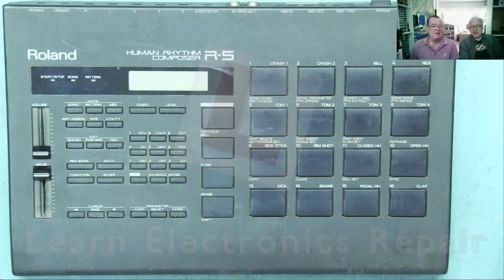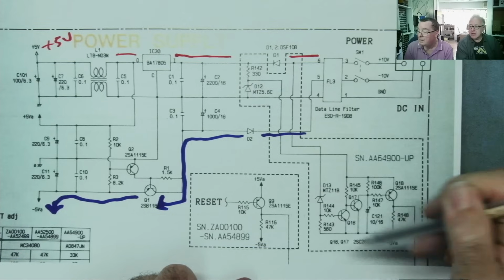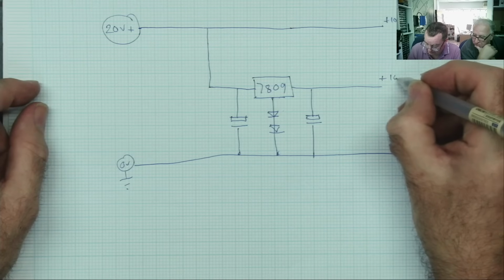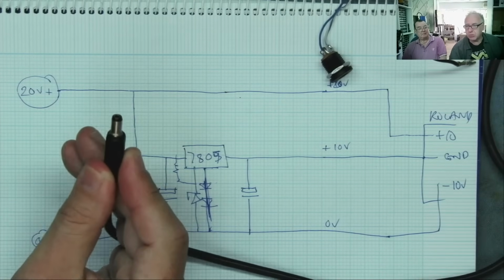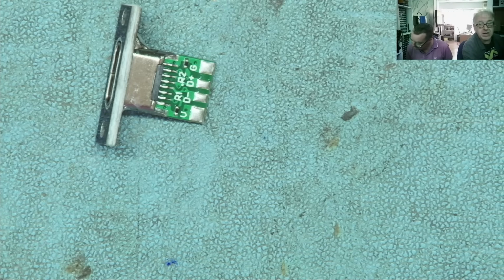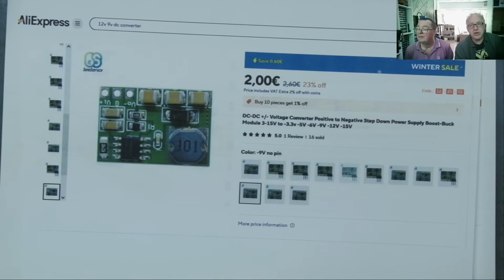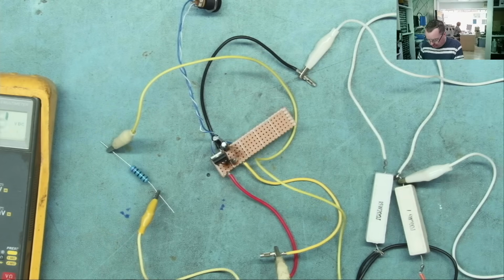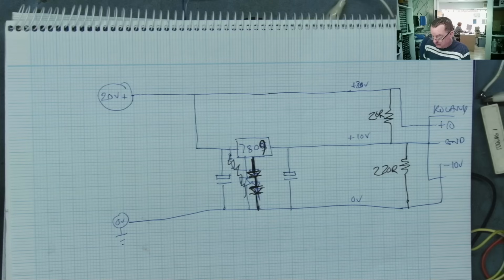How To Convert Your Dual Voltage Rail Device Or Project To USB Power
I get together with Detlef to demonstrate how to power a device that requires a plus and minus voltage supply from a USB PSU.  Recorded with very little editing this is like a live jamming session between two electronics techs.  Pull up a seat and join in with your comments...

Valid until 1st May 2026
$3 off on orders over $29:【IFPS6FNF】
$6 off on orders over $59:【IFPYXMFD】
$9 off on orders over $89:【IFPHRB3H】
$16 off on orders over $149:【IFPWG8ZS】
$23 off on orders over $199:【IFP595BY】
$30 off on orders over $269:【IFPAHIF4】
$40 off on orders over $369:【IFPFEROJ】
$50 off on orders over $469:【IFP8J9ZQ】
$60 off on orders over $599:【IFPZIIFE】
$70 off on orders over $699:【IFPBRPT1】

TEST METERS
ANENG AN8009 MULITIMETER
KAIWEETS HT118E MULTIMETER
VC480C+ MILLIOHM METER
MESR-100 ESR METER
XC6013L CAPACITOR METER
LCR-T4 COMPONENT ANALYZER
FNB58 USB ANALYZER
PCI POST ANALYZER
TL460S PLUS PCI_E ANALYZER
TOOLTOP ET120MC2 SCOPE
FNIRSI 1014D SCOPE
NPS3010W 30V 10A PSU
T12 STATION WITH M8 9501 HANDLE
M8 9501 HANDLE
YIHUA 982 Soldering Station C210/C245
FNIRSI HS-02 PORTABLE SOLDERING C210/C245
QUICK 861DW
PROS'KIT SS-331H

TOOLTOP ET13S THERMAL CAMERA METER
ET13S MACRO LENS
OPTICAL MICROSCOPE
TOMLOV TM4K AF FLEX
TL866 II+ PROGRAMMER
CH341 PROGRAMMER
NC-559-ASM FLUX

HX-T100 SOLDER (0.6MM)
ESD-11 TWEEZERS

Richard